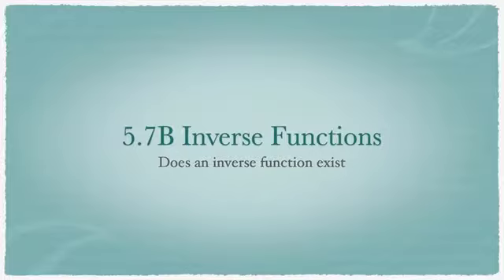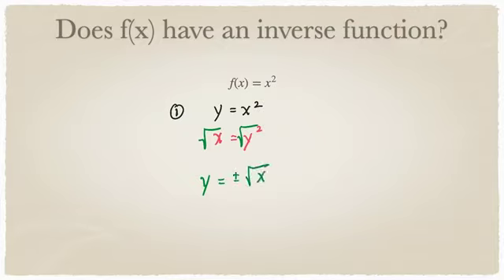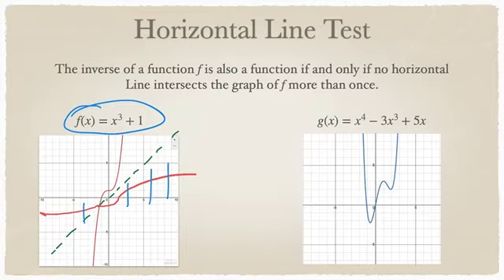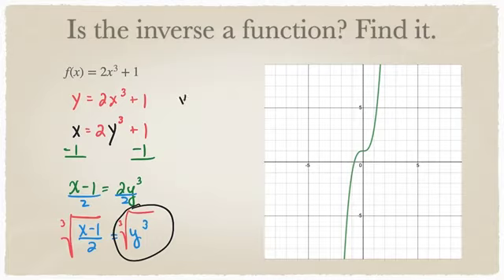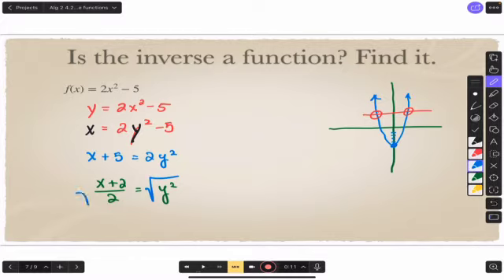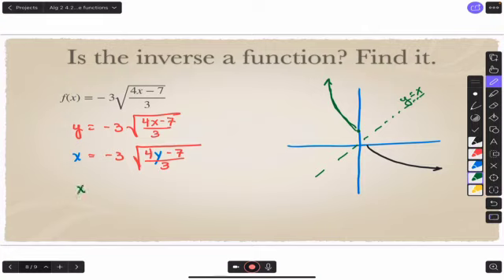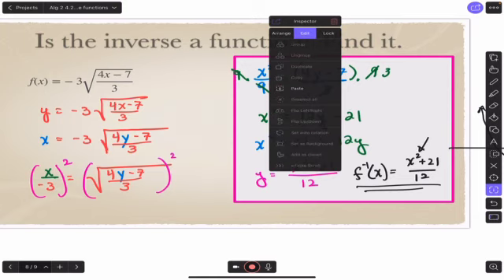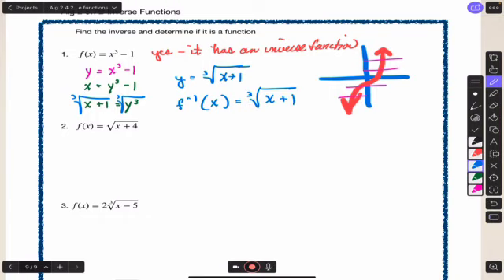Algebra 2 Inverse Functions Continued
Lessons in Algebra 2 Do all functions have inverse functions